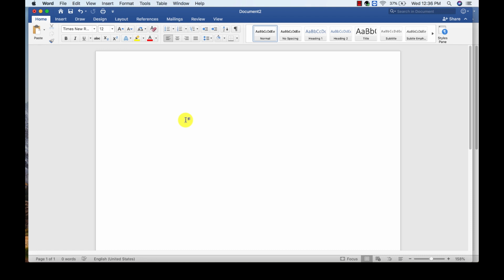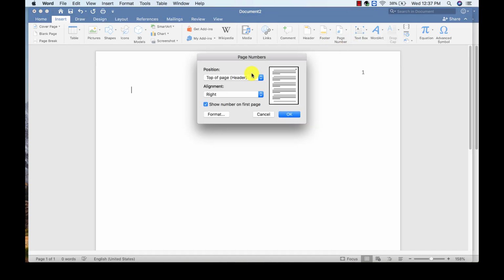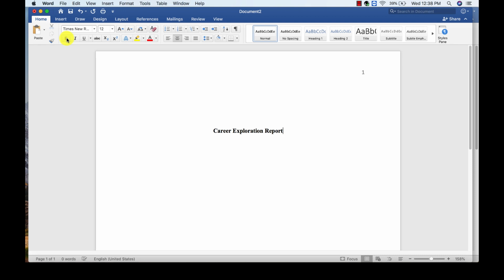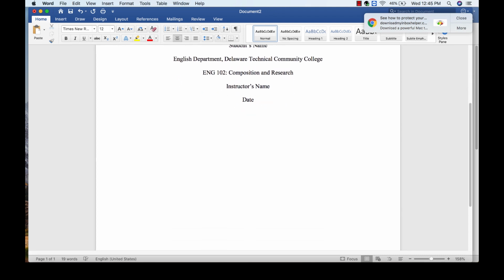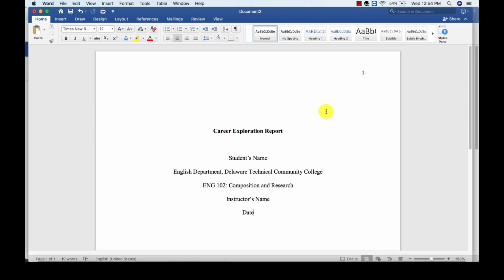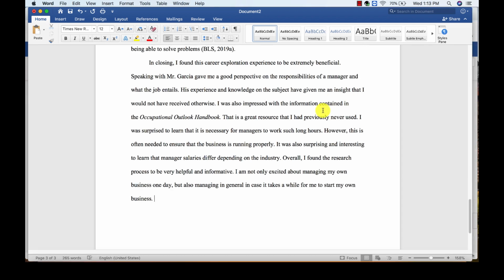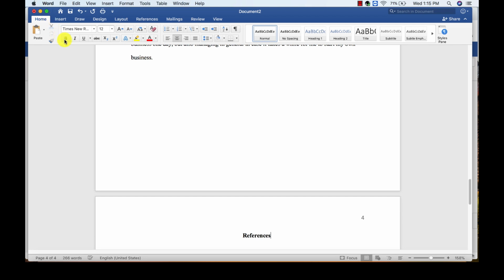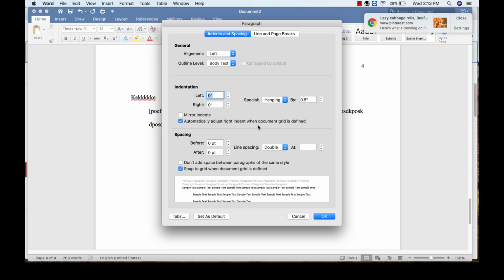Delaware Tech English APA Formatting Rev